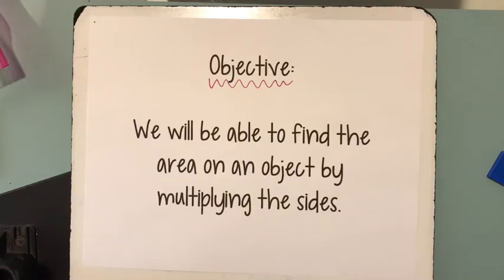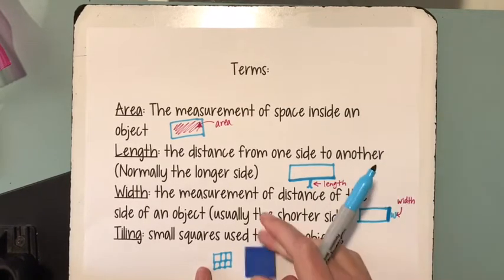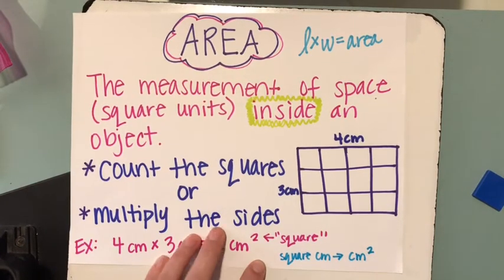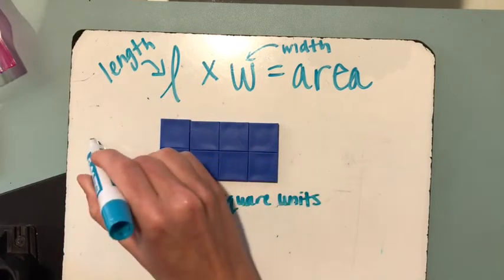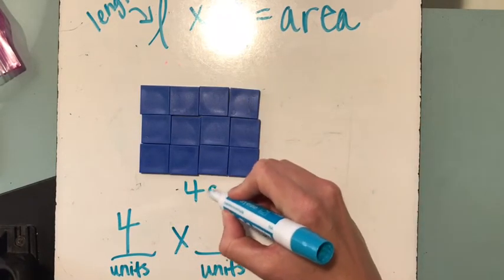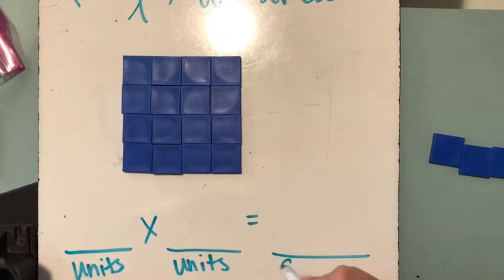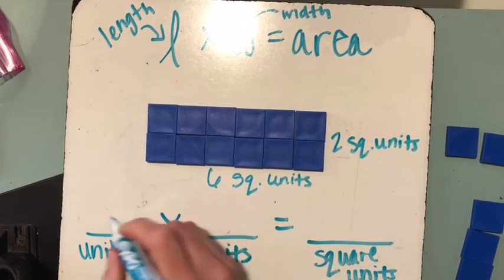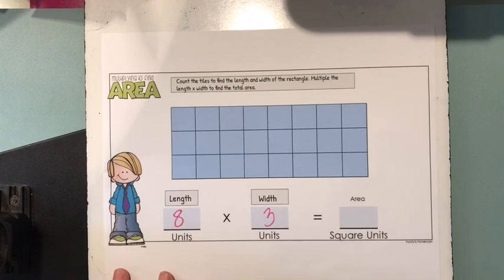Finding area with multiplication lesson 5